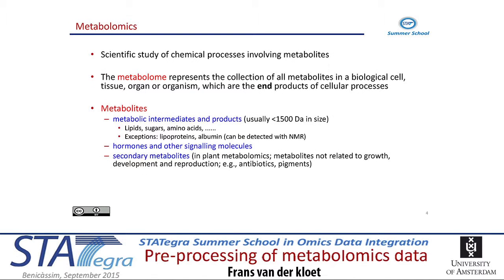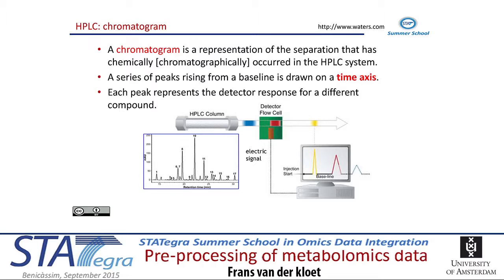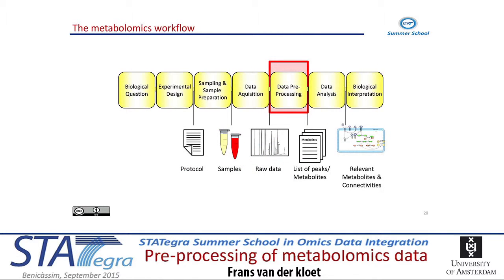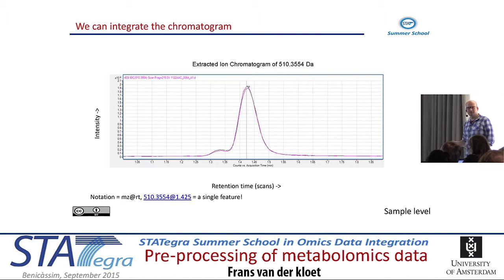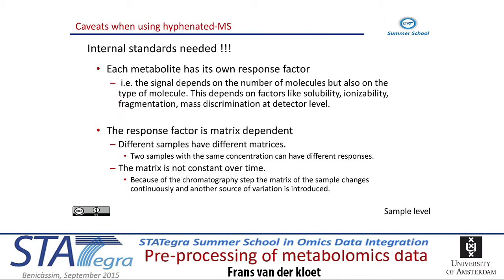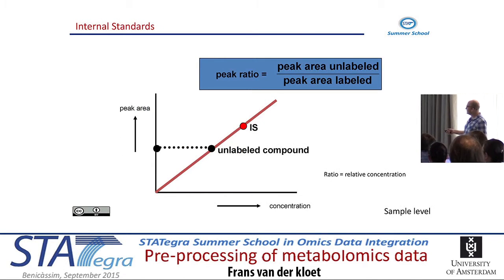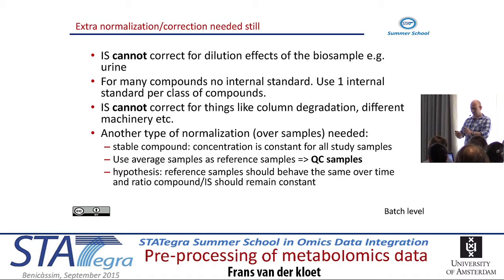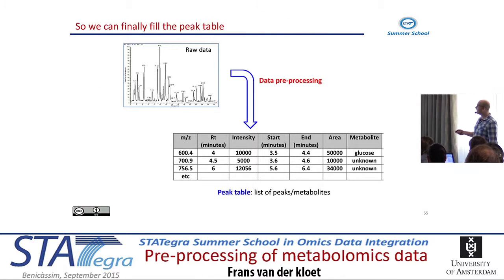STATegra Summer School 2015: Metabolomics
Lecture of Frans van der Kloet at the STATegra Summer School.
Benicassim, September 2015